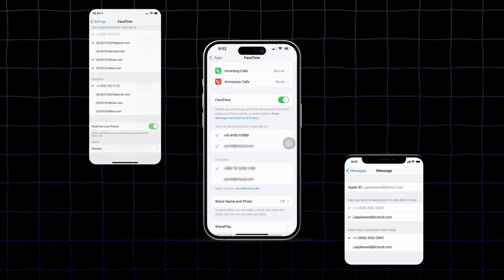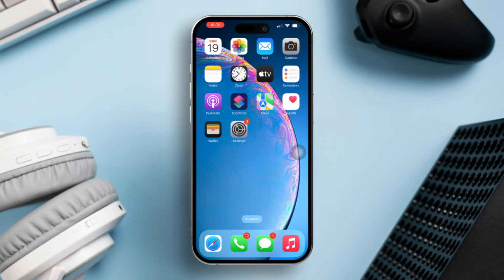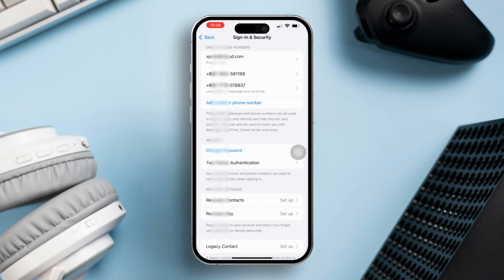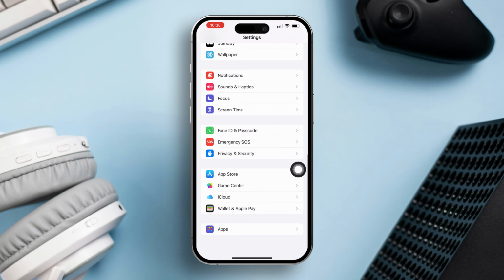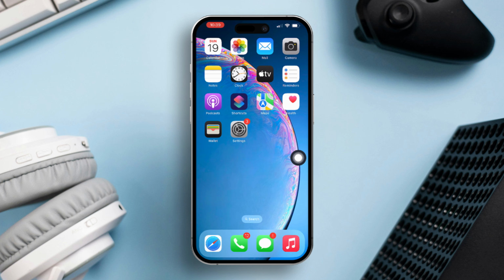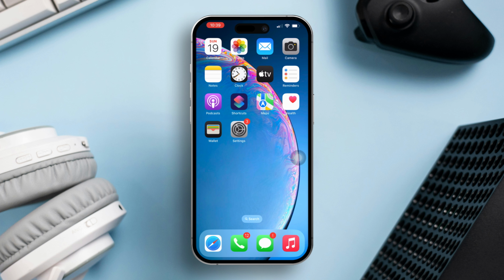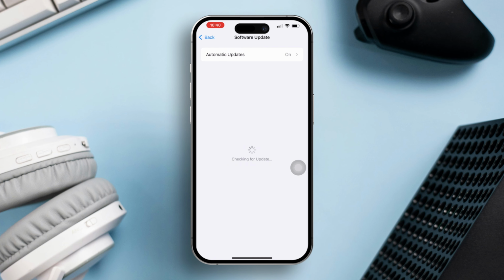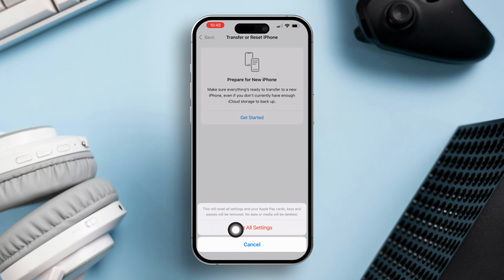How To Fix Phone Number Missing In FaceTime Settings on iPhone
Is your phone number missing in FaceTime settings? This common issue can happen due to incorrect settings, network problems, or a software bug. In this guide, I’ll show you how to fix the issue where your phone number is not appearing in FaceTime settings. You’ll learn how to check your iCloud and FaceTime settings, re-enable your phone number, and troubleshoot any issues with your Apple ID or network connection. Let’s get your FaceTime working properly again!